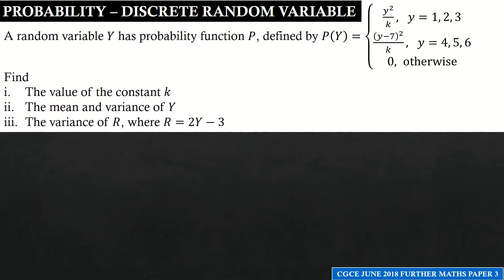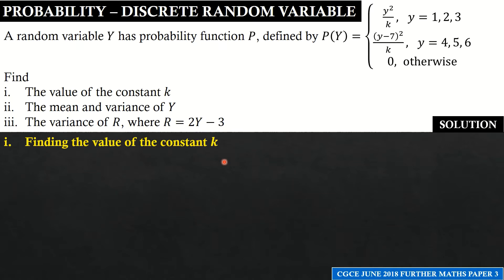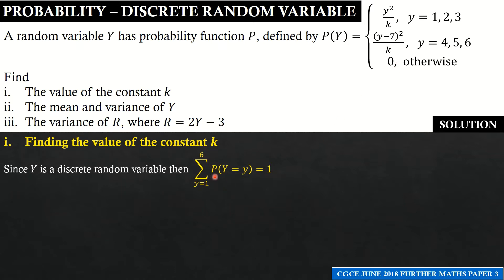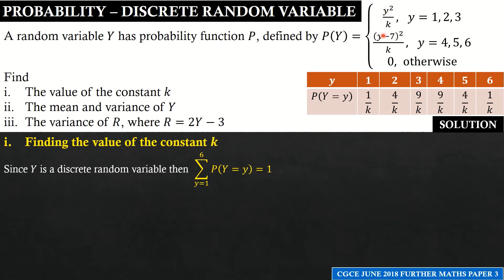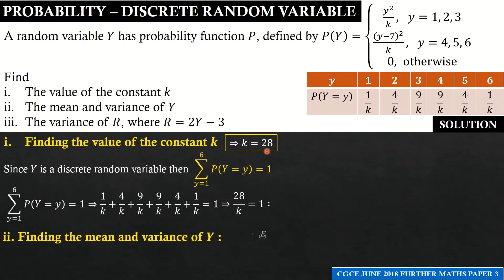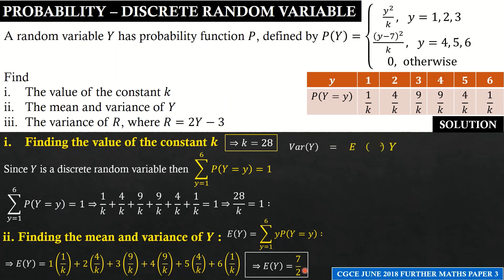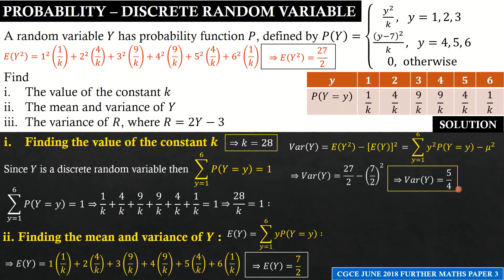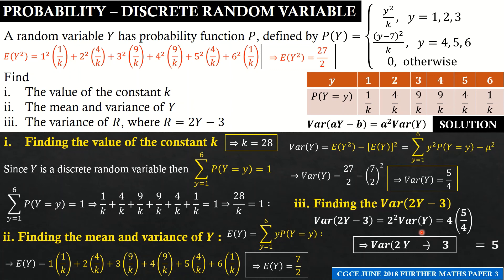PROBABILITY - DISCRETE RANDOM VARIABLE (Mean, Variance)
In this video, you will learn how to identify if a variable is discrete or continuous, find its mean, variance and apply some variance properties.